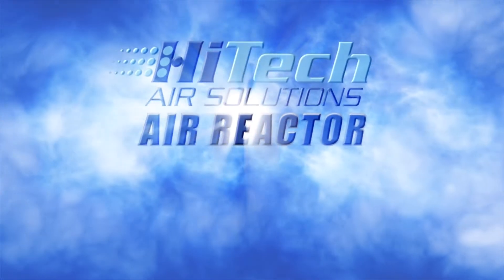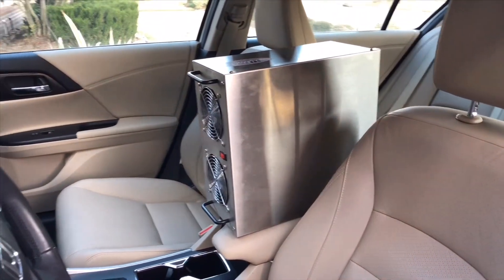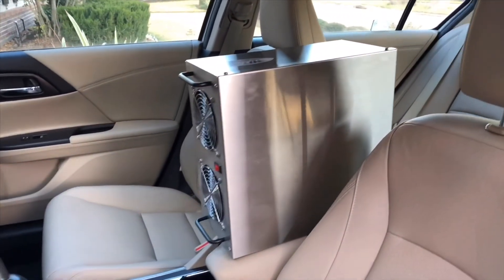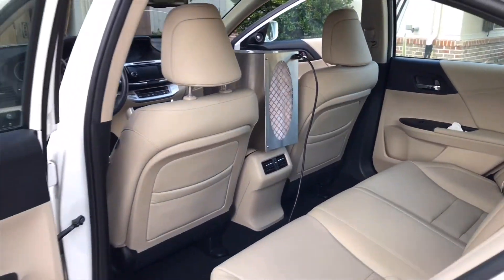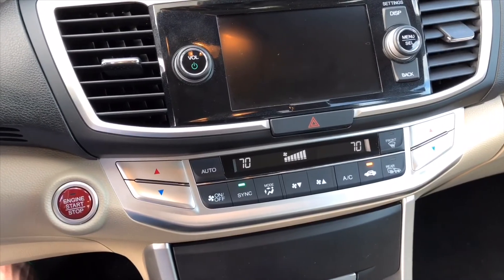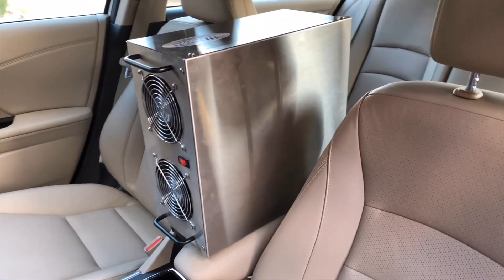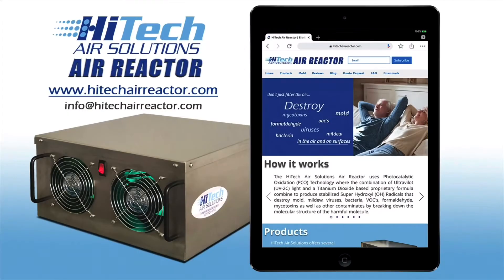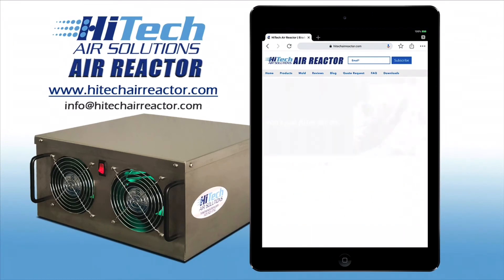HiTech Air Solutions | Air Reactor Model 101 | Vehicle Decontamination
In this episode of the HiTech Air Reactor Video Blog we will show you how to use the  HiTech Air Solutions Air Reactor Model 101 to decontaminate your vehicle.

The HiTech Air Reactor uses Photocatalyst Technology, with the use of UVC light and a Titanium Dioxide based proprietary formula that produces Hydroxyl (OH) Radicals that destroy mold, mildew, viruses, bacteria, VOC's, formaldehyde, mycotoxins as well as other contaminates at a molecular level. The OH Radicals that are produced attach themselves to these molecules and destroys them by breaking down the molecular structure of that molecule. The OH Radicals that are produced by the Air Reactor remain active beyond the split seconds of typical hydroxyl generators and are projected out to search out and destroy contaminates in the air and on surfaces.